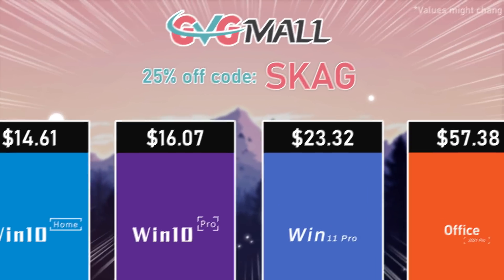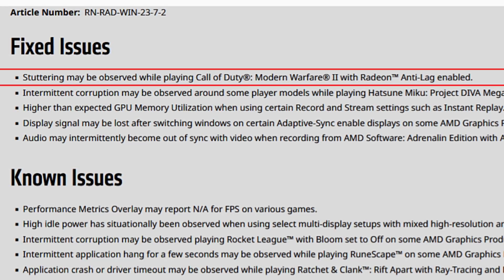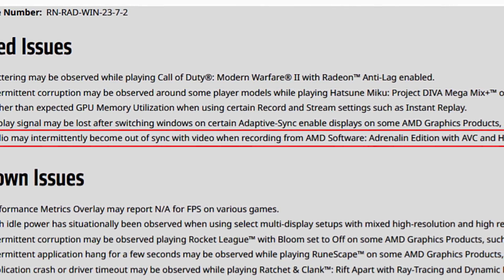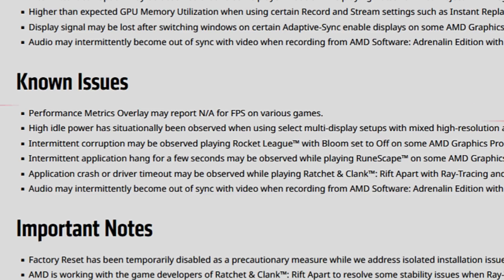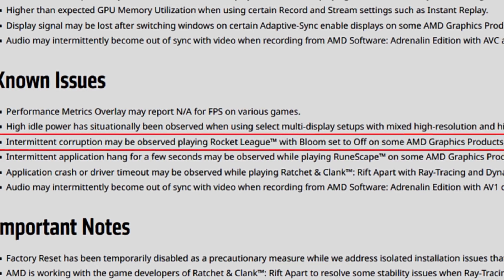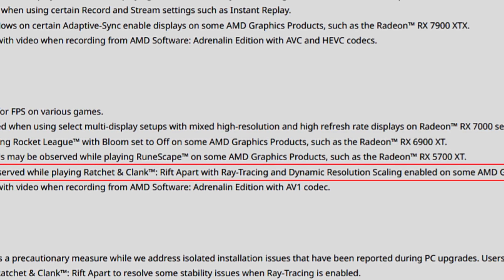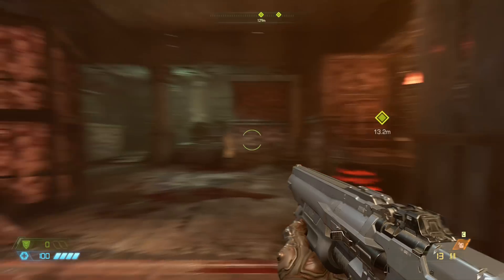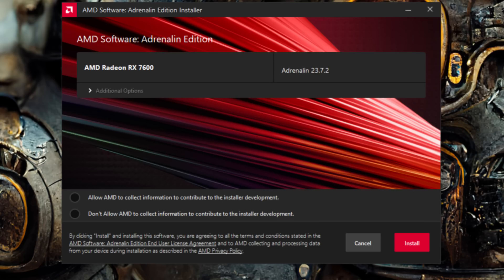AMD Adrenalin 23.7.2 Drivers | More FIXES over the 23.7.1 Drivers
00:00 - Intro & IMPORTANT Information
01:51 - Release Notes - Fixed Issues
04:22 - Release Notes - Known Issues

07:44 - My Experience with these drivers (Fixes & Problems)
09:06 - Conclusion

10:18 - RX 7600 - COD: MW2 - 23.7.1 vs 23.7.2
11:02 - RX 7600 - Cyberpunk 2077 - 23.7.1 vs 23.7.2
11:46 - RX 7900XTX - Ratchet & Clank - 23.7.1 vs 23.7.2
12:31 - RX 7900XTX - COD: MW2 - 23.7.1 vs 23.7.2

13:18 - Channel Members
13:39 - More Videos